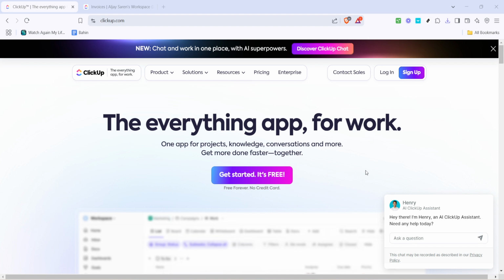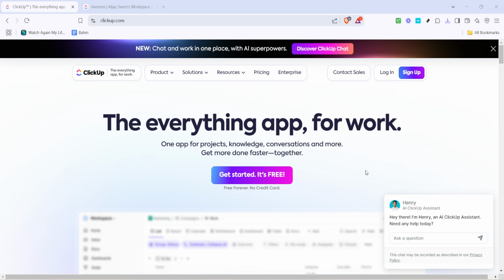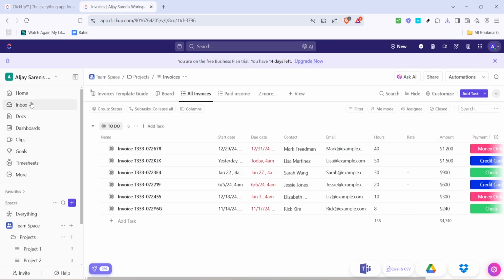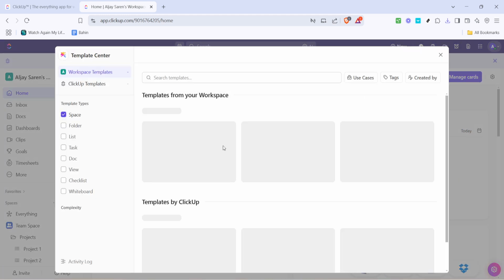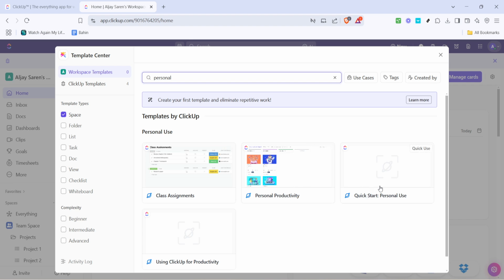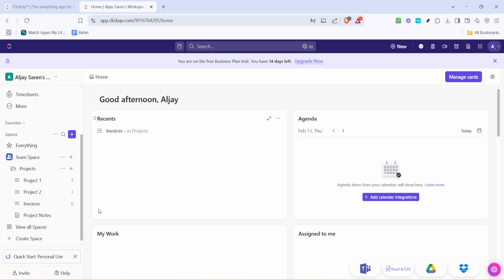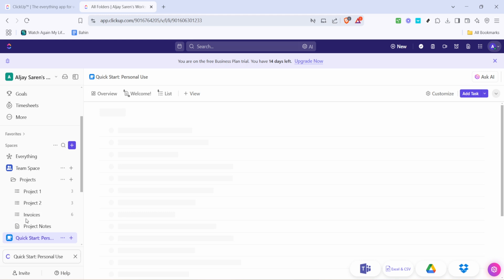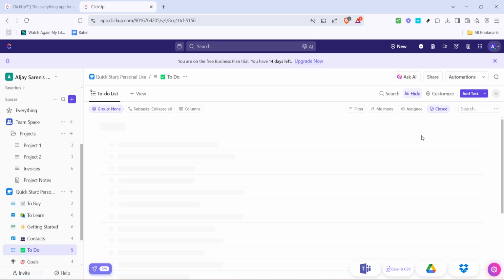How to Organize Your Personal Life in 1 Clickup (with a Simple Clickup Hierarchy) (Full 2025 Guide)